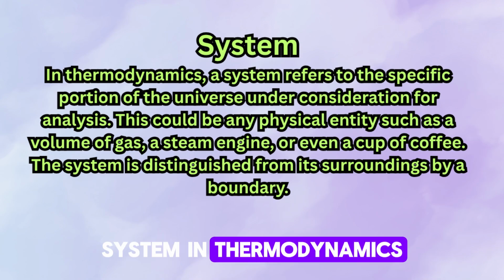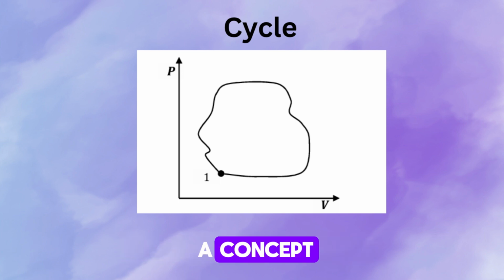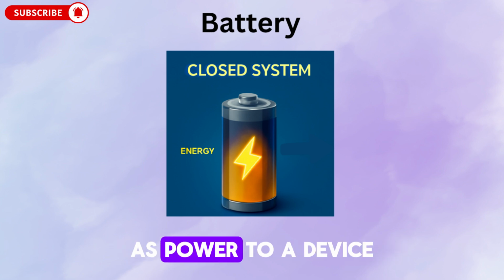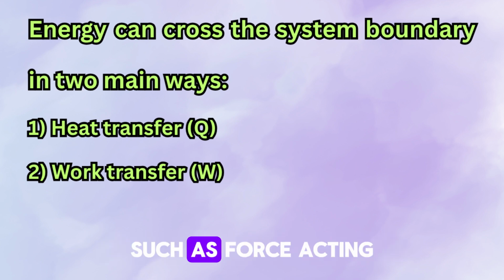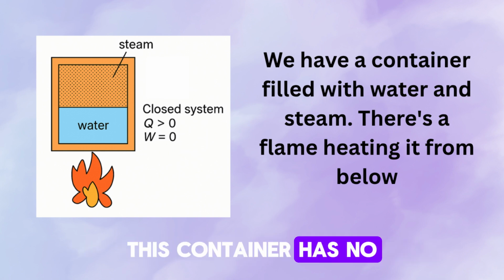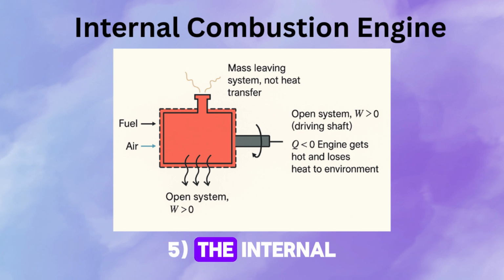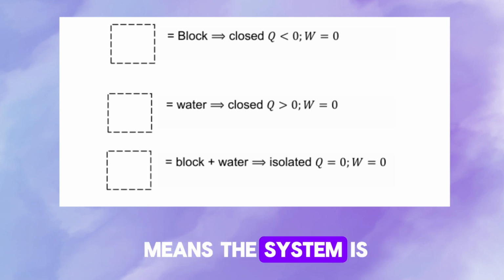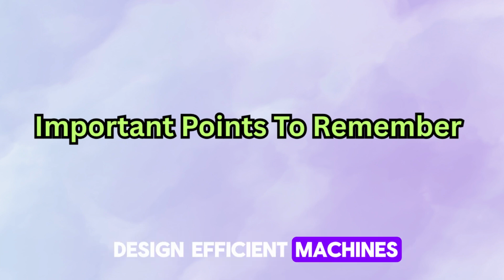First law of thermodynamics | Basic Introduction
Welcome to our quick and easy introduction to the First Law of Thermodynamics – one of the most fundamental principles in physics and chemistry!

In this video, we'll break down the basic concept of energy conservation, explain how heat, work, and internal energy are related, and provide simple examples to help you understand how the first law applies in real life.

Whether you're a high school student, a college learner, or just curious about how the universe works, this is a great place to start.

👉 Topics Covered:

Basic Concepts of Thermodynamics

What is the First Law of Thermodynamics?

The formula: ΔU = Q - W

Explanation of internal energy (ΔU), heat (Q), and work (W)

Real-life examples (like engines and refrigerators)

Common misconceptions

🧠 "Energy cannot be created or destroyed – only transformed."

💥 Perfect for physics students, engineering majors, and anyone preparing for thermodynamics exams or just curious about how the universe manages energy.